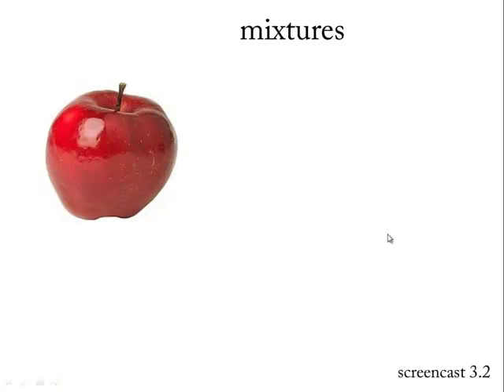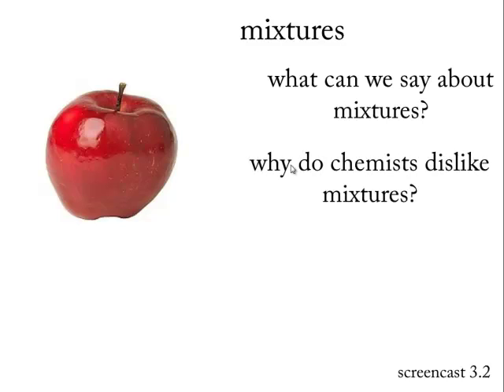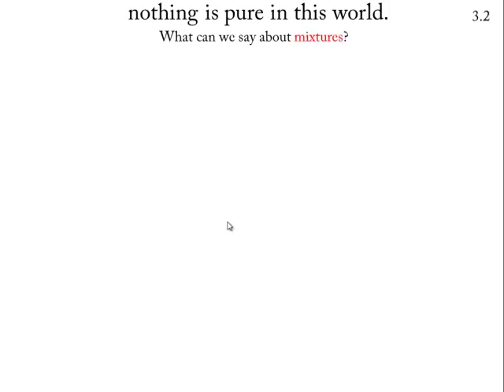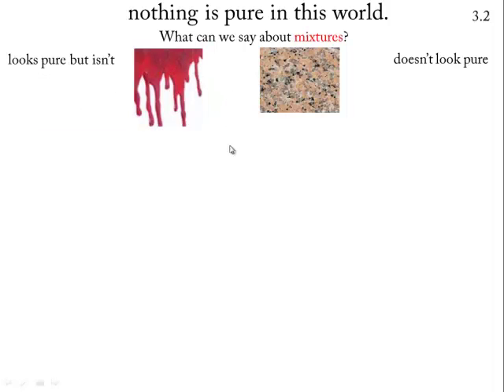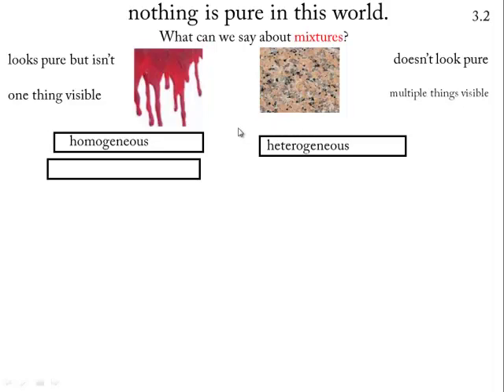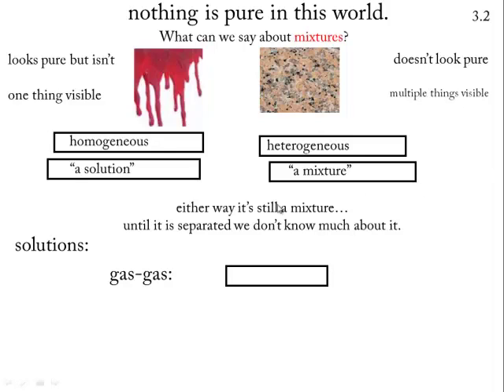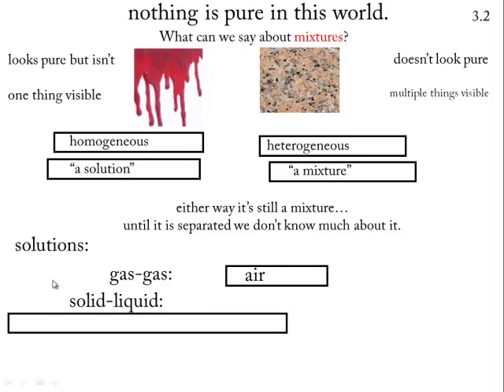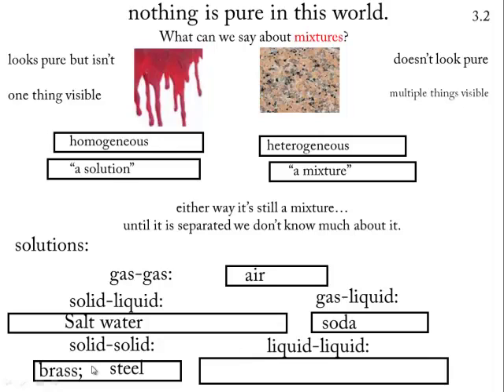3 2 mixtures